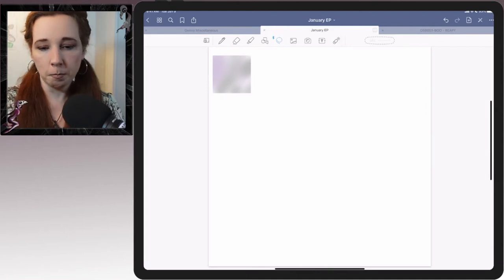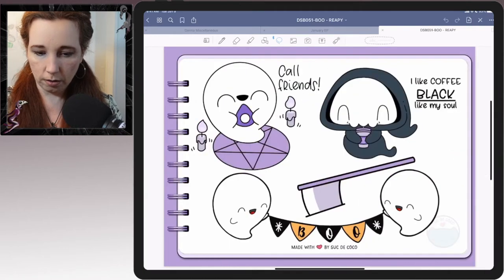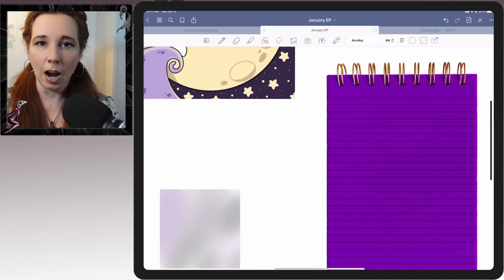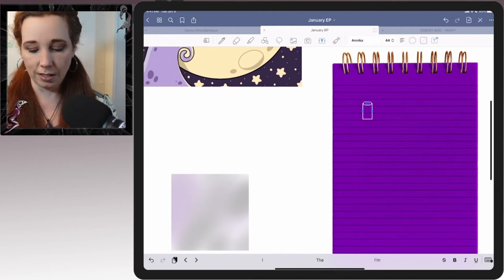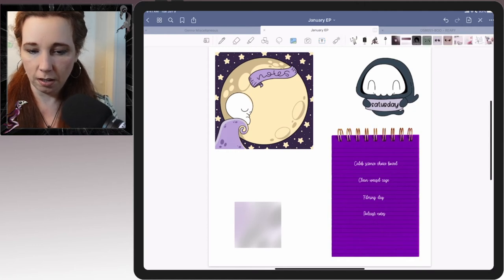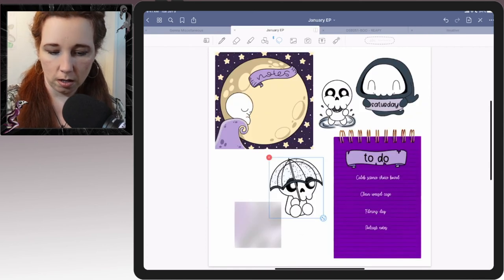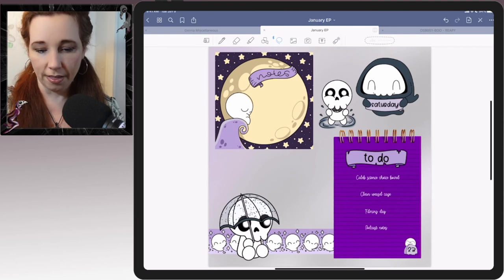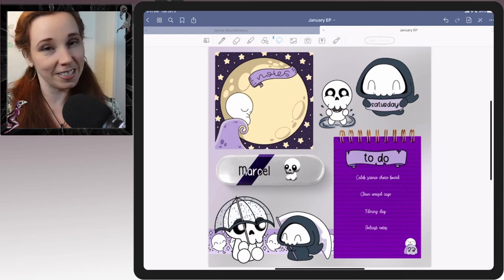Digital Plan With Me • January 23 • feat. Suc De Coco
January 23rd extreme planning!

• • MY ARSENAL • •
APPS: Goodnotes | Procreate | Affinity Photo | Affinity Designer | Photoshop | Luma Fusion
Cameras: Sony ZV-1 | Nikon D750 | iPhone 12 Pro